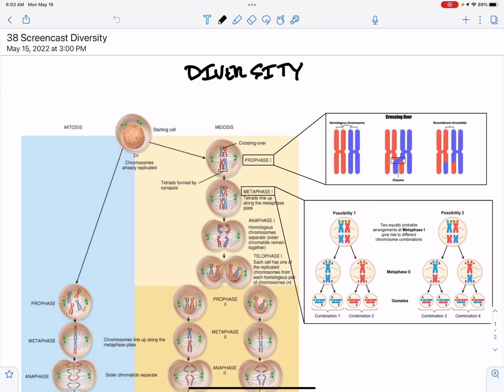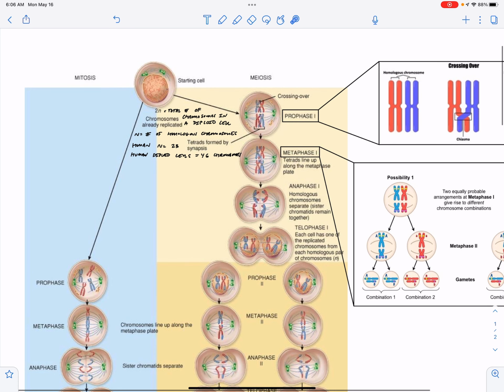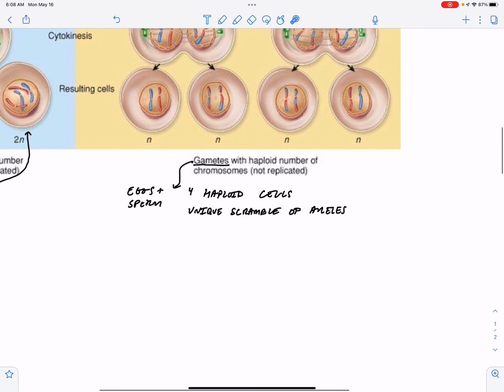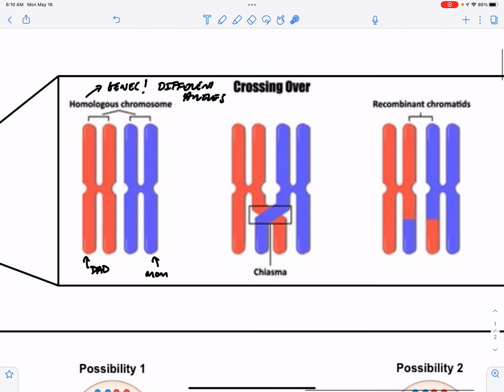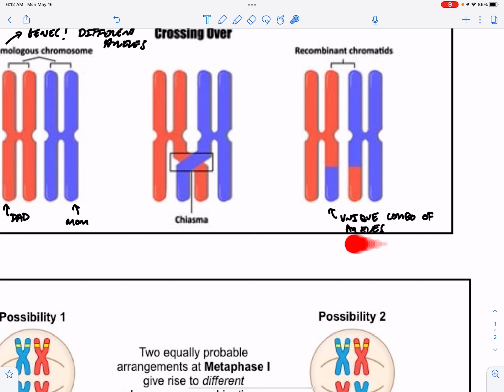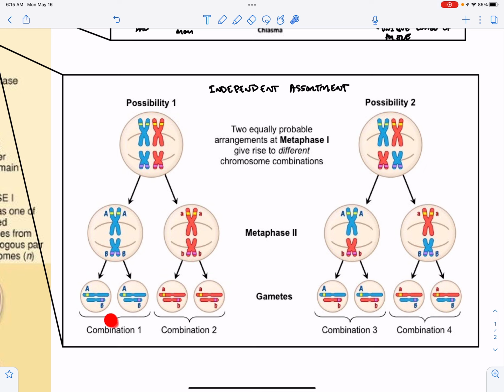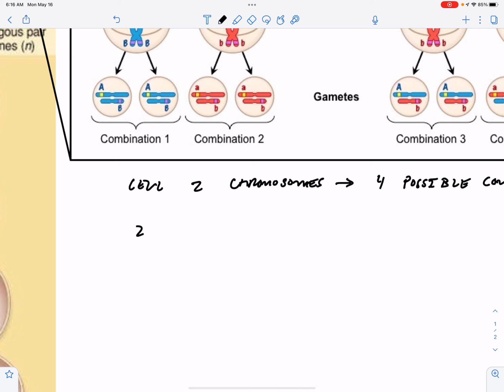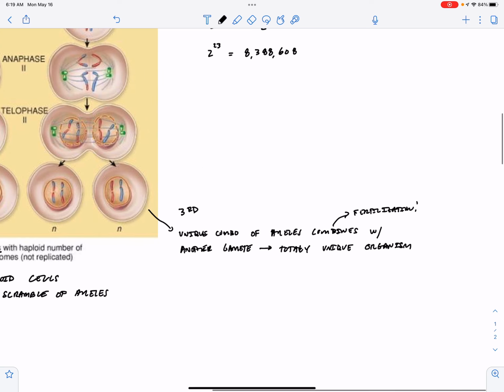Diversity in Meiosis